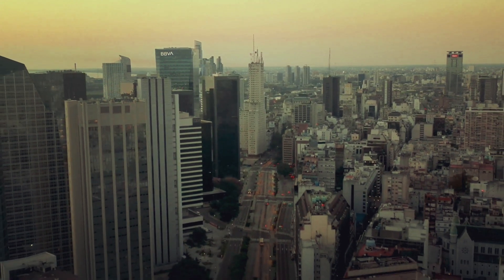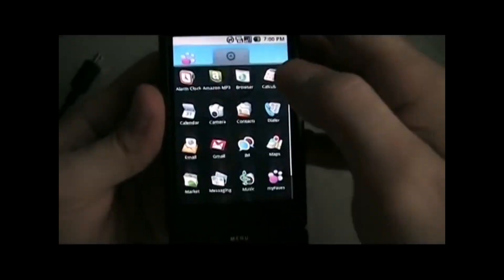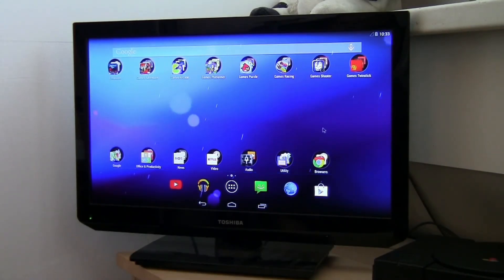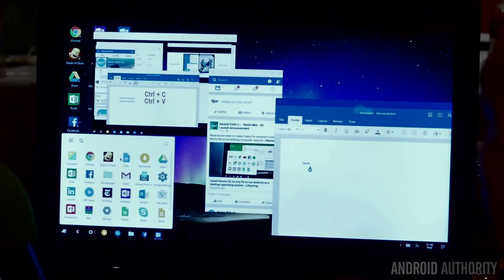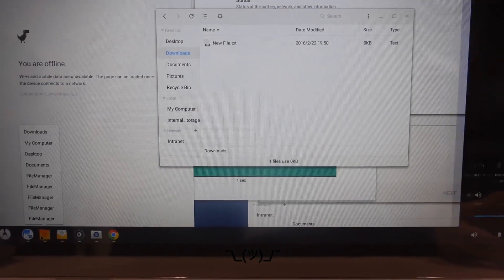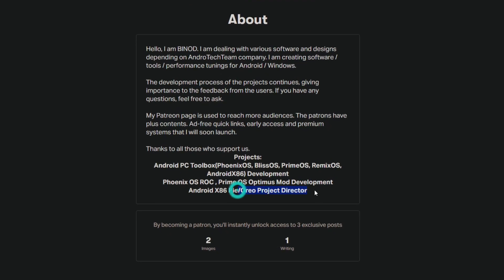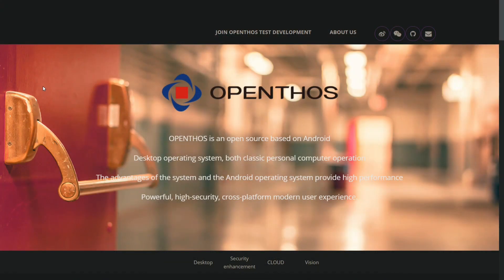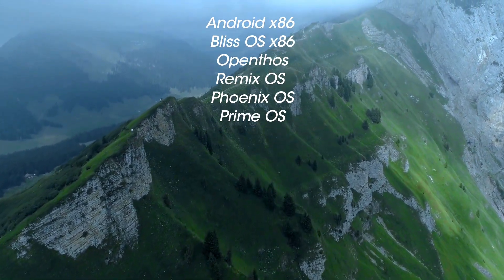The Story of Android x86 [PopcornTime Episode 1]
The 1st Episode of the series is about the origin & history of android x86 & it's various forks like remix os & phoenix os.
These kind of in-depth & knowledgeable videos are not available on youtube and definitely deserves a documentary to enlighten our future generation.

This series is only for your entertainment and knowledge purpose anything said in the video doesn't mean to harm any person or company feelings.

Special Thanks to these Youtube channels & website for video clips it wouldn't look cool without them.

This series is Produced & Edited by Night and voice over is done Ghostface.